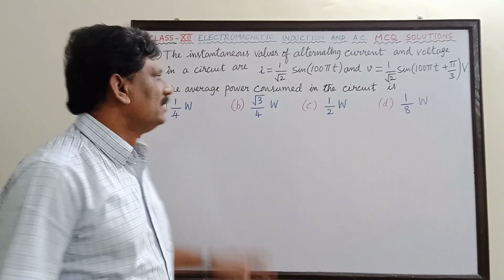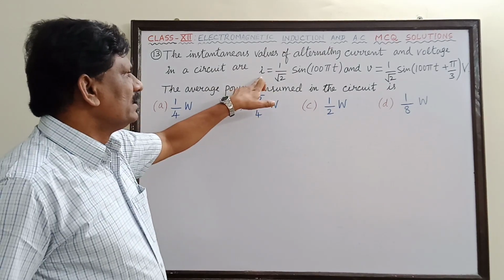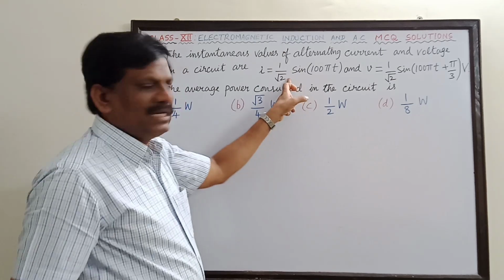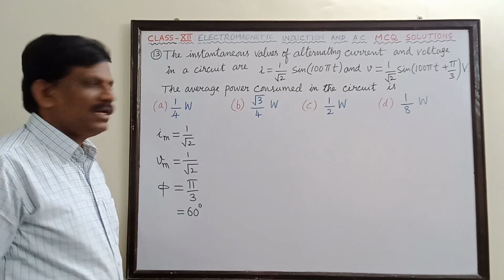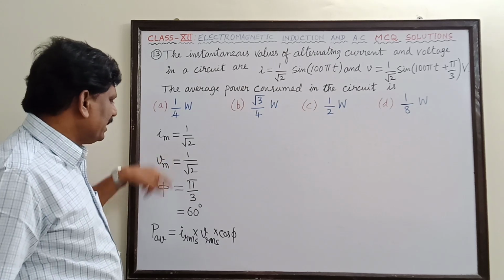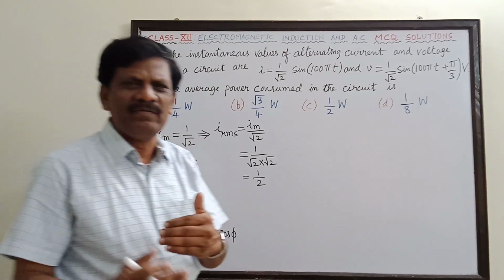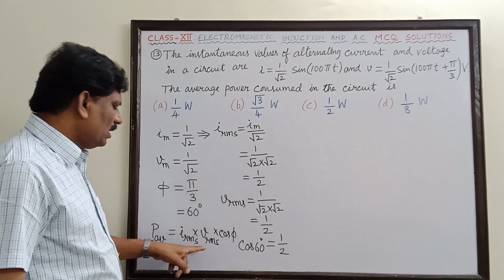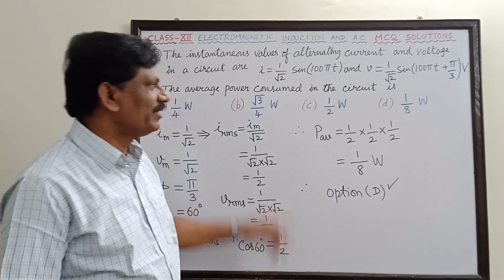Electromagnetic Induction class 12 book back MCQ answers, samacheer kalvi | 13